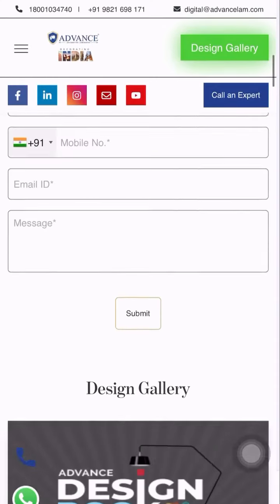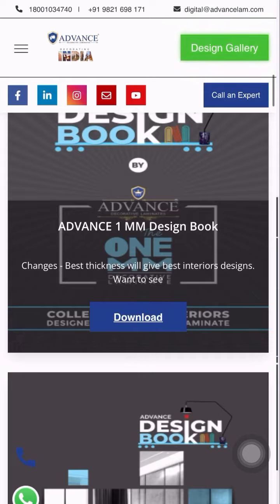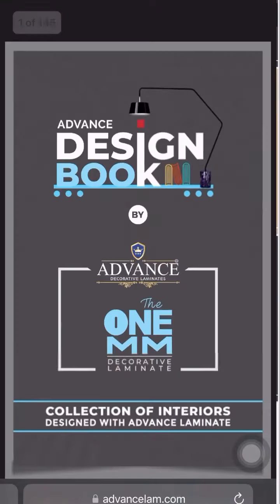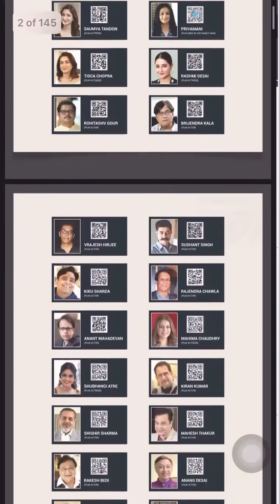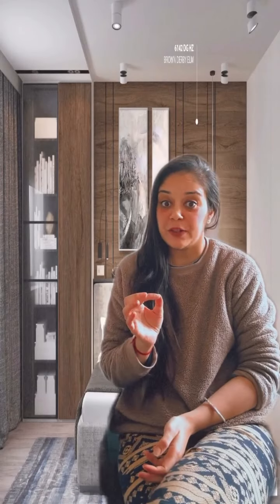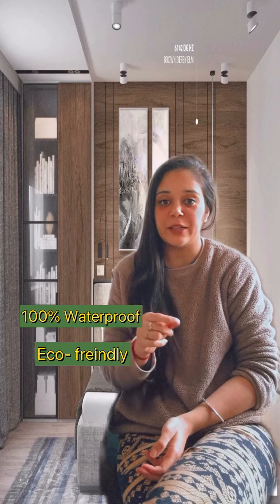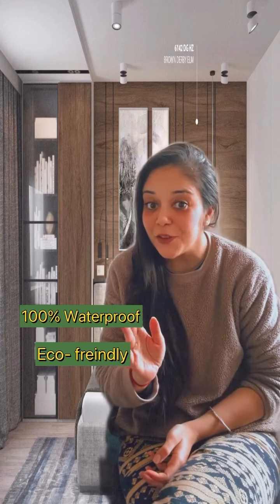Upgrade your home with stylish and durable advance laminates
Looking to upgrade your bedroom, living room, bathroom, kitchen, or office? Advance Laminates is the perfect choice! Our versatile laminates bring both durability and style to any space.

Easily transform your home into a stylish and comfortable haven with Advance Laminates. Discover the perfect look for every room today!